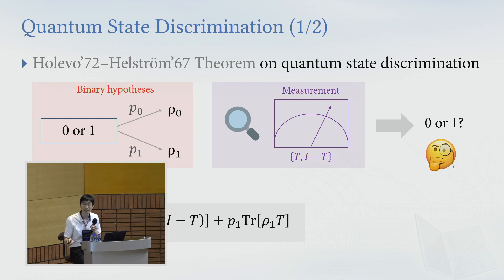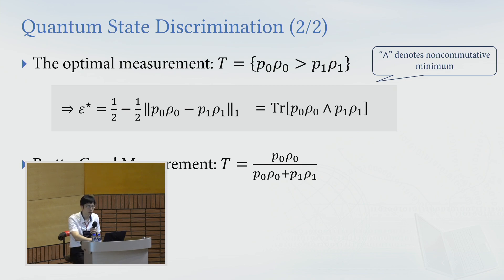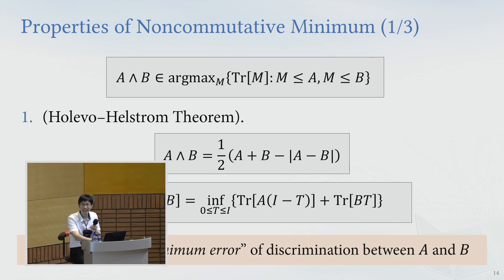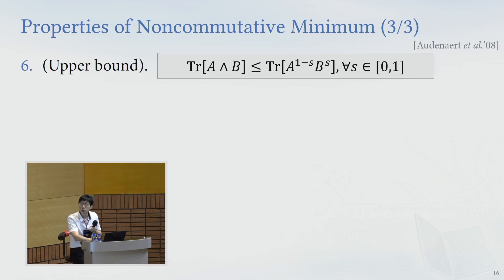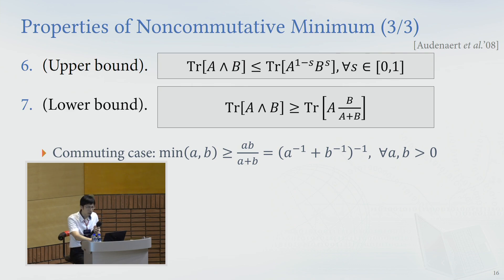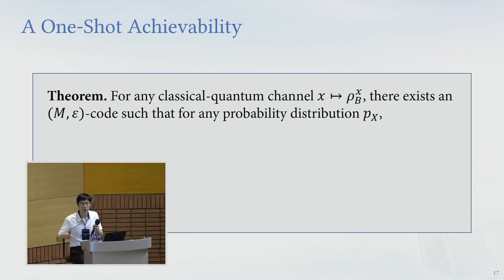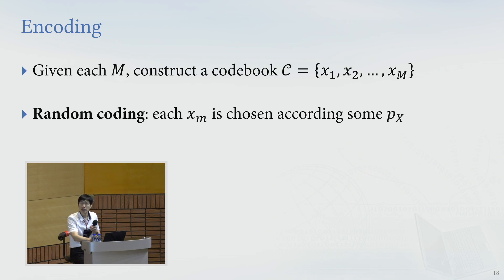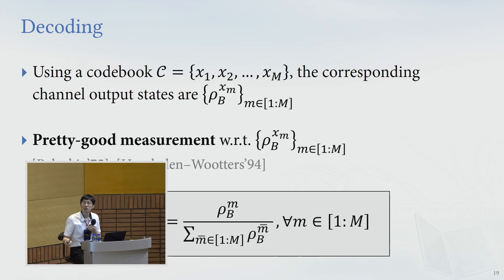24/04/17 Prof. Hao Chung Cheng - Simple and Tighter Derivation of Achievability ...... - Part 2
Title: Simple and Tighter Derivation of Achievability for Classical Communication Over Quantum Channels

Speaker : Prof. Hao-Chung Cheng (Dept. of Electrical Engineering, NTU)

Abstract:
Achievability in information theory refers to demonstrating a coding strategy that accomplishes a prescribed performance benchmark for the underlying task. In quantum information theory, the crafted Hayashi-Nagaoka operator inequality is an essential technique in proving a wealth of one-shot achievability bounds since it effectively resembles a union bound in various problems. In this work, we show that the so-called pretty-good measurement naturally plays a role as the union bound as well. A judicious application of it considerably simplifies the derivation of oneshot achievability for classical-quantum channel coding via an elegant three-line proof. The proposed analysis enjoys the following favorable features. (i) The established one-shot bound admits a closed-form expression as in the celebrated Holevo-Helstrom theorem. Namely, the average error probability of sending M messages through a classical-quantum channel is upper bounded by the minimum error of distinguishing the joint channel input-output state against (M−1) decoupled product states. (ii) Our bound directly yields asymptotic achievability results in the large deviation, small deviation, and moderate deviation regimes in a unified manner. (iii) The coefficients incurred in applying the Hayashi-Nagaoka operator inequality or the quantum union bound are no longer needed. Hence, the derived one-shot bound sharpens existing results relying on the Hayashi-Nagaoka operator inequality. In particular, we obtain the tightest achievable ε-one-shot capacity for classical communication over quantum channels heretofore, improving the third-order coding rate in the asymptotic scenario. (iv) Our result holds for infinitedimensional Hilbert space. (v) The proposed method applies to deriving one-shot achievability for classical data compression with quantum side information, entanglement-assisted classical communication over quantum channels, and various quantum network information-processing protocols.

This talk is based on PRX Quantum 4, 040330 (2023).